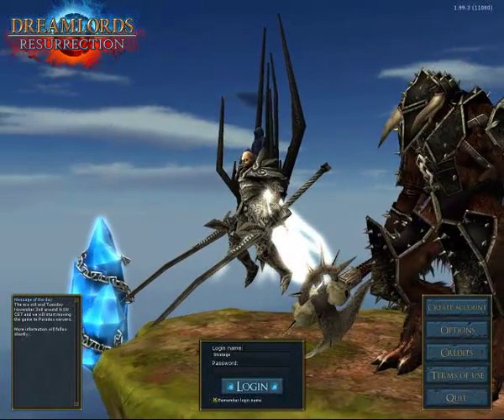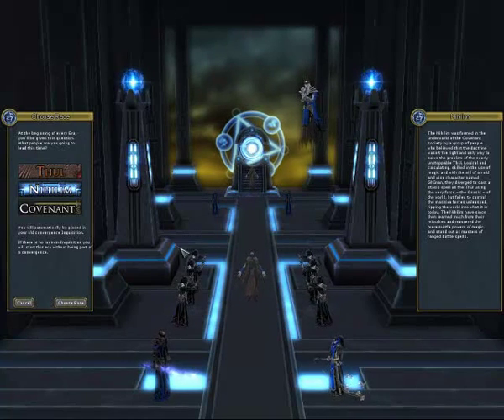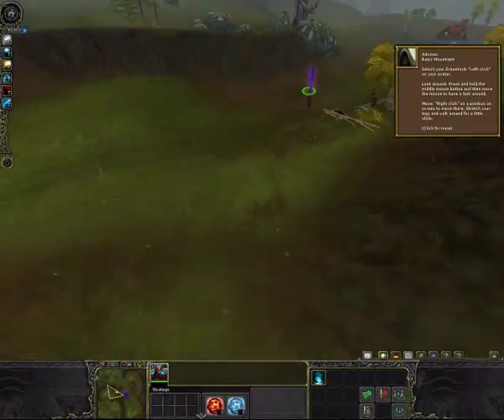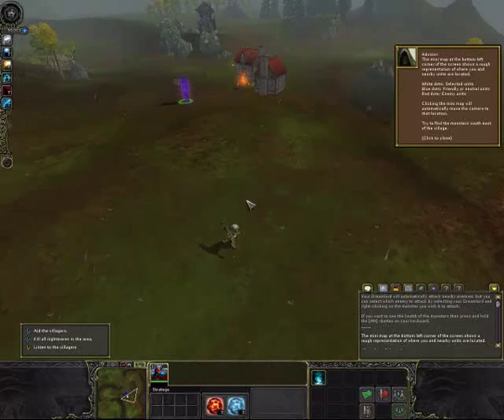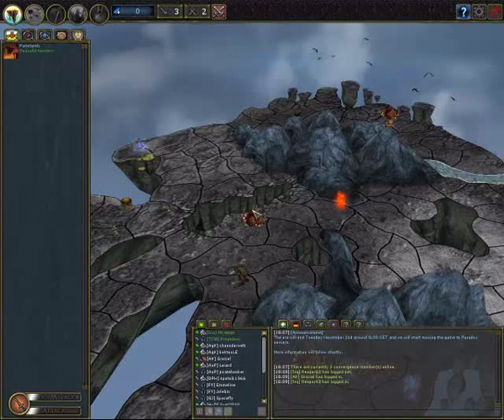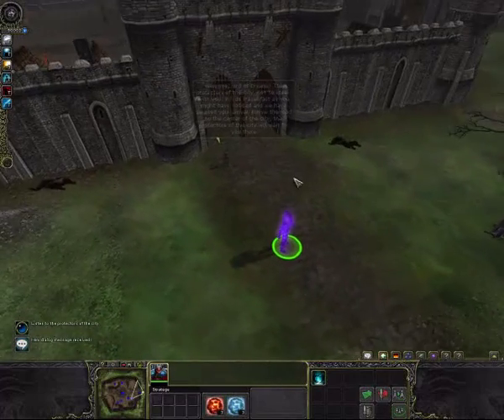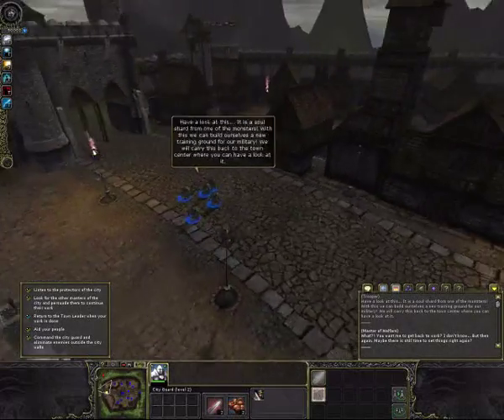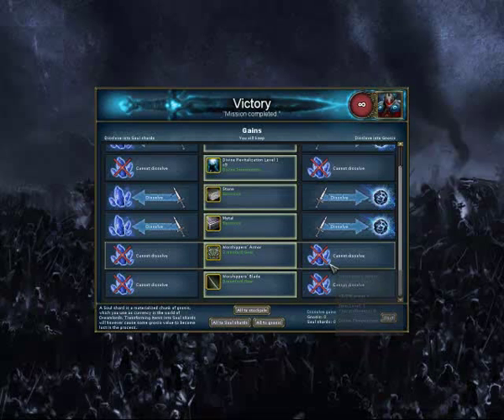Dreamlords Tutorial/Walkthrough Part 1 - Creation, First 2 Quests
The very first Dreamlords Resurrection Video Tutorial/Walkthrough.

This part covers the dreamlords creation and race selection, it also covers the first 2 quests in dreamlords, and some additional tidbits of information about dreamlords.